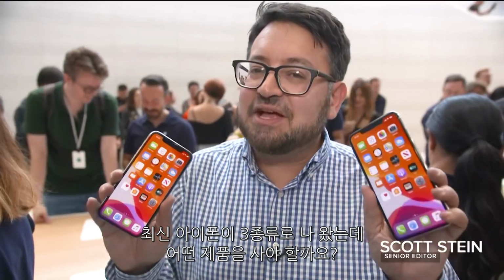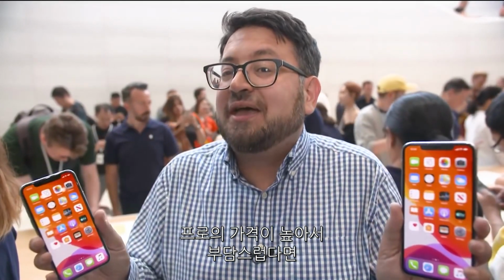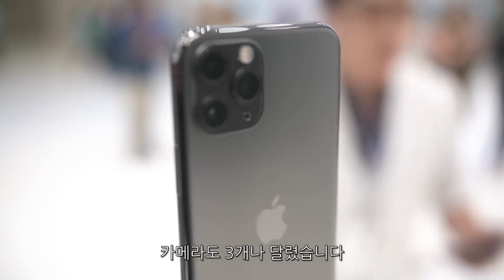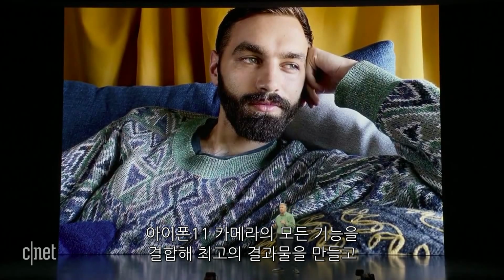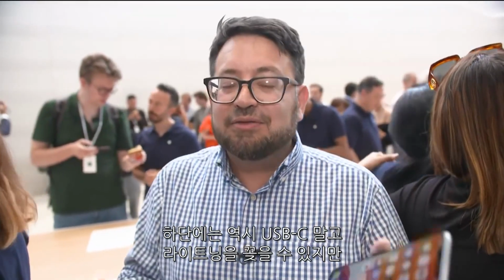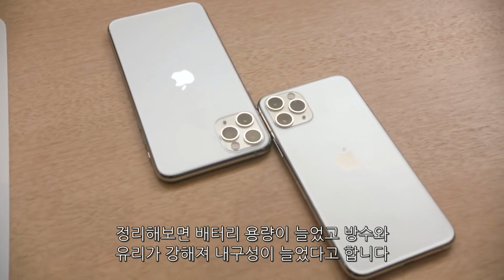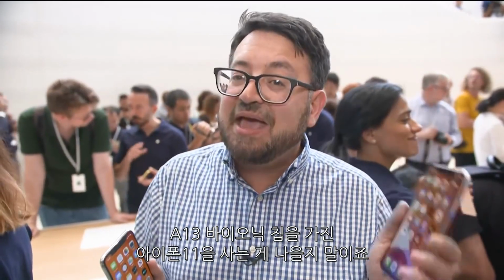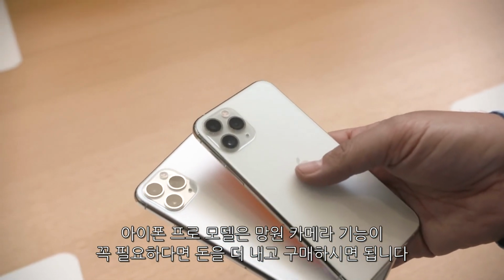“혁신 버리고 카메라에 집중?!”…아이폰 11 프로•프로맥스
지난 9월 10일(현지 시각), 미국 캘리포니아 쿠퍼티노 스티브잡스 극장에서 애플의 최신 스마트폰 '아이폰 11 프로'와 '아이폰 11 프로 맥스'가 공개되었다.

전체적인 디자인은 아이폰 X과 비슷하지만 1200만 화소의 후면 카메라가 하나 더 추가됐고 야간 촬영 모드 지원 및 슬로우 모션 셀카 등 향상된 카메라 기능들을 지원한다. 또한 애플의 최신 프로세서인 ‘A13 바이오닉’ 이 탑재되어 A12 대비 20% 향상된 처리속도를 보여주고 배터리는 최대 5시간 늘어났다.

국내 출시 가격은 아이폰 11 프로가 139만 원, 아이폰 11 프로 맥스는 159만 원이며 국내 출시 일은 미정이다.